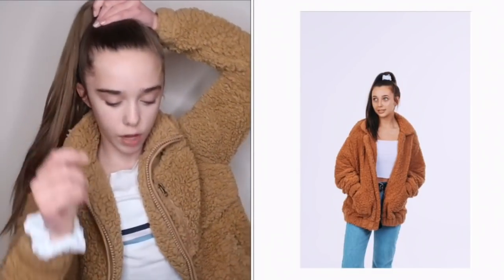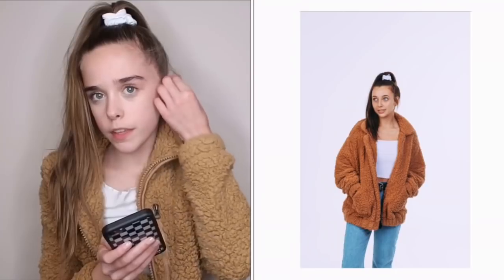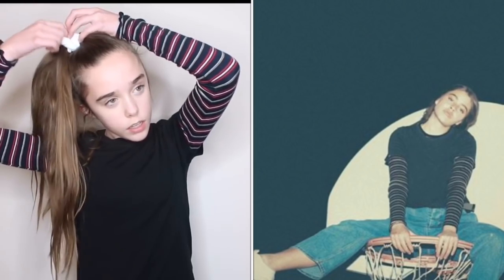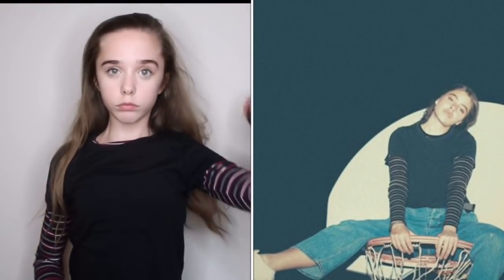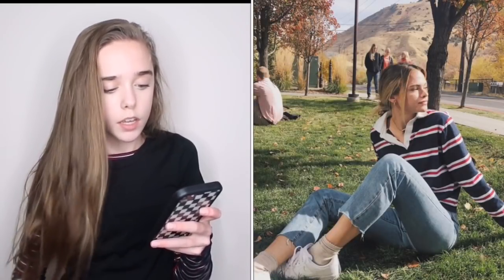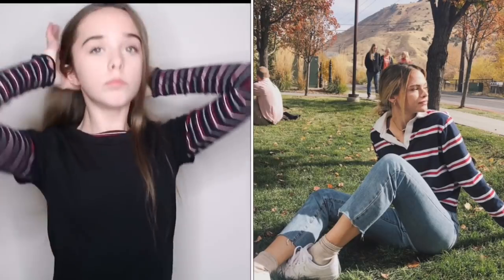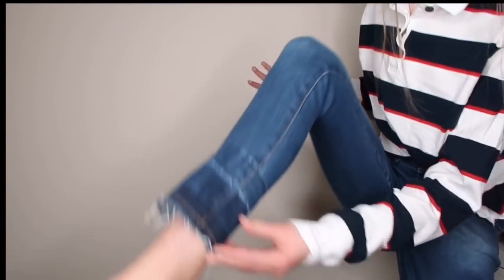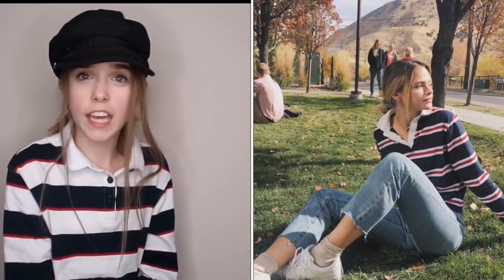I recreated youtuber’s styles!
xoxo,
Jenna